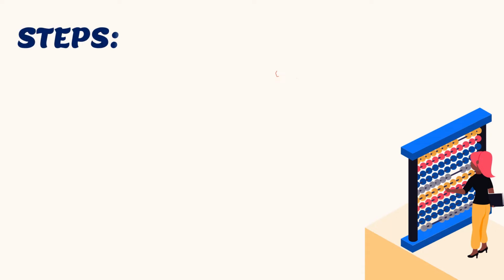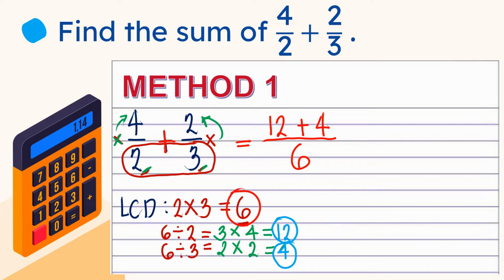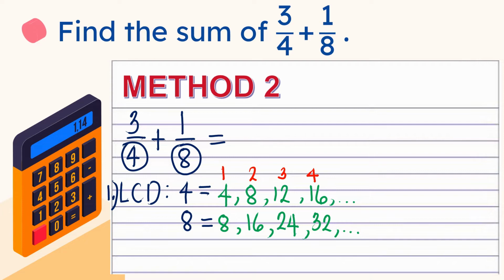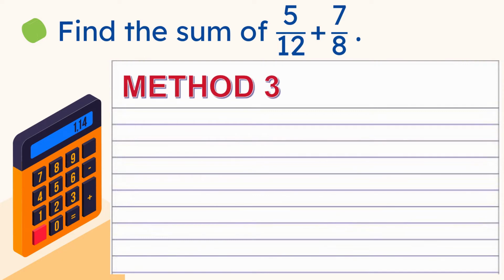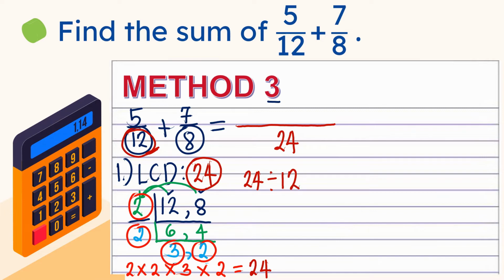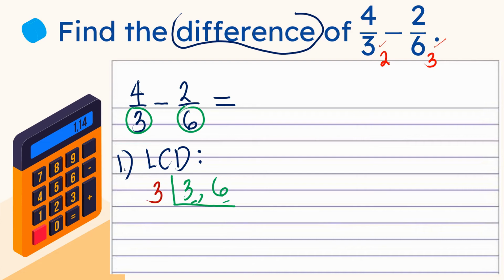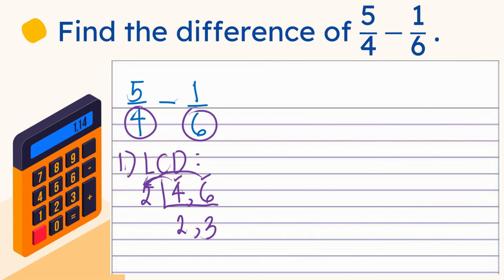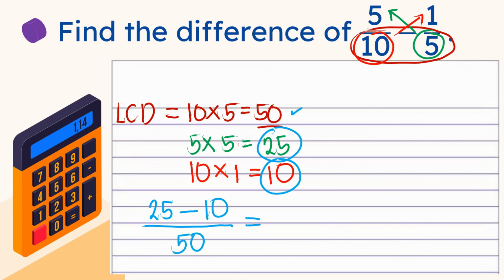ADDITION AND SUBTRACTION OF DISSIMILAR FRACTIONS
Let's learn how to ADD AND SUBTRACT DISSIMILAR FRAVTIONS! 🤗🧐